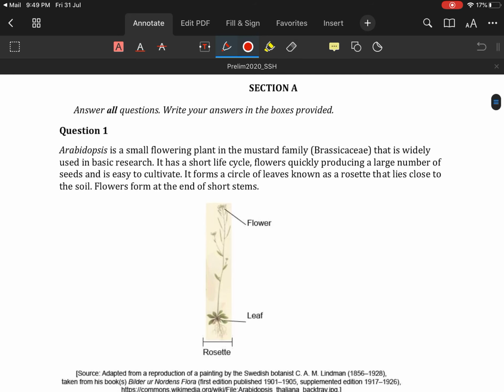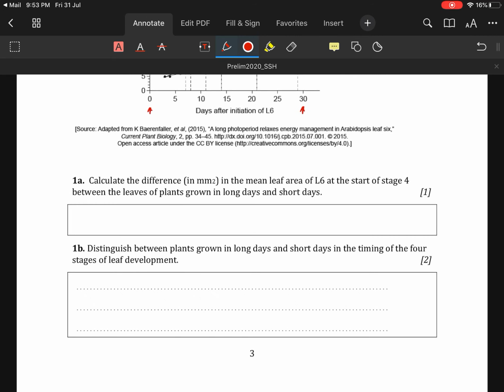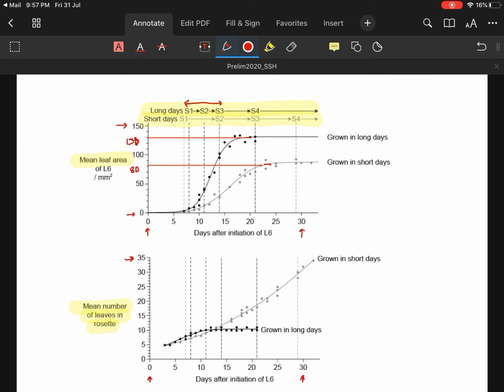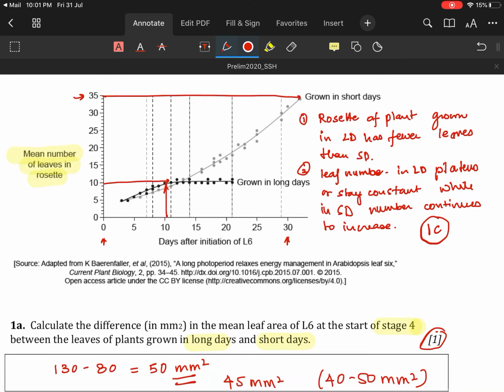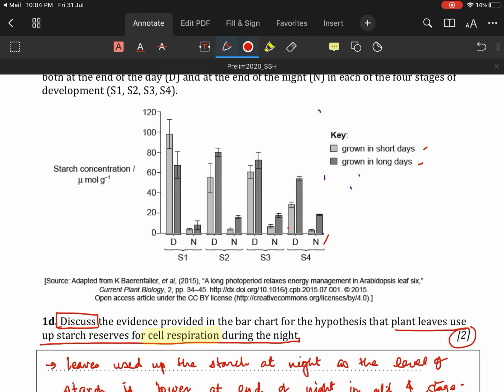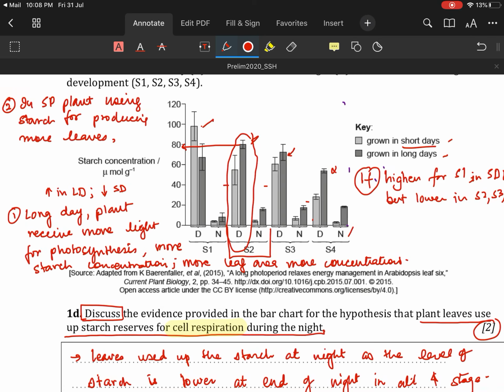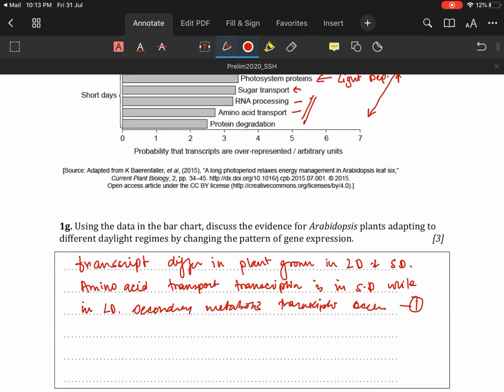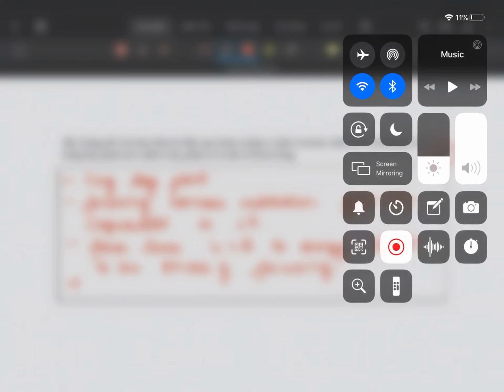IB BIOLOGY DATA BASED QUESTION- PLANTS